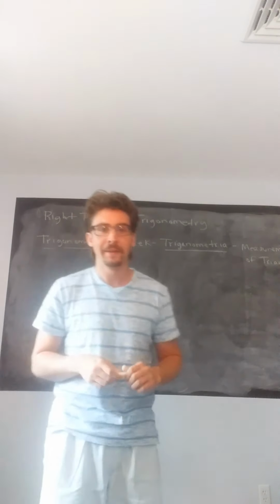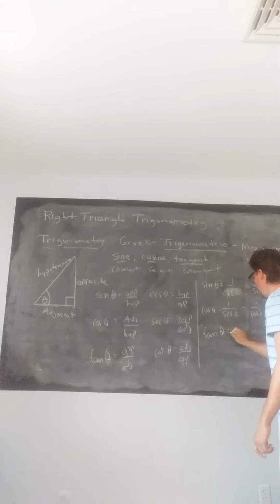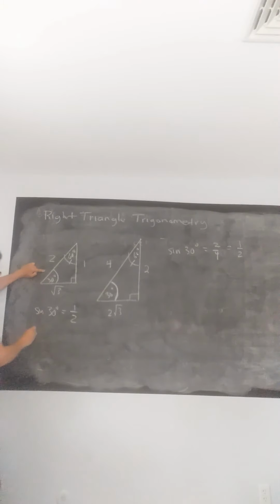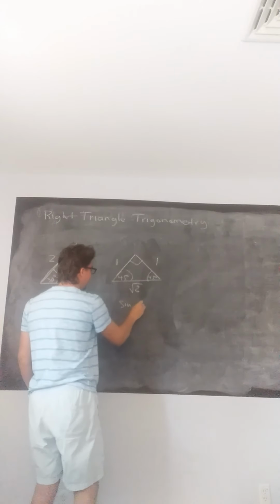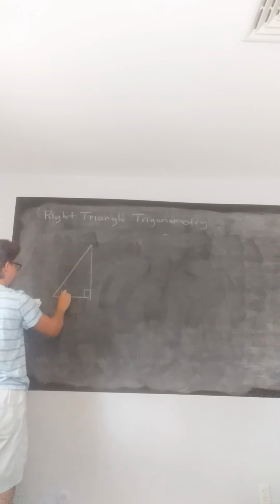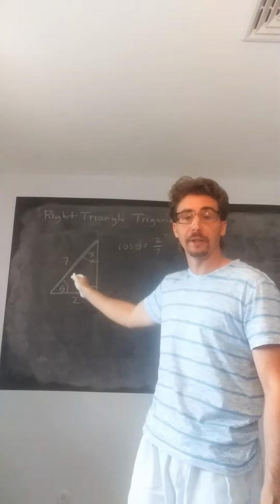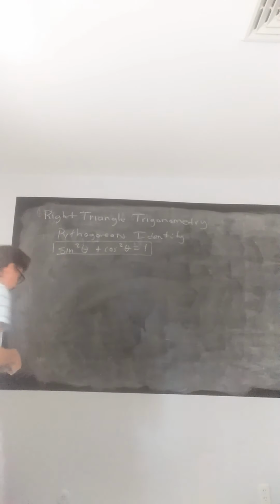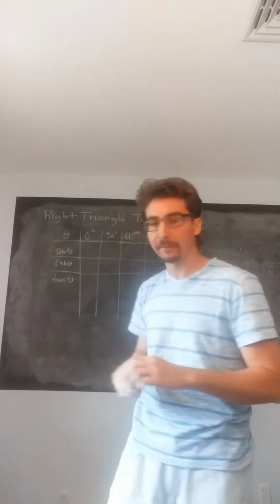CCTI Pre-Calculus Trigonometry Part I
Covers 5.2 in textbook plus extra stuff